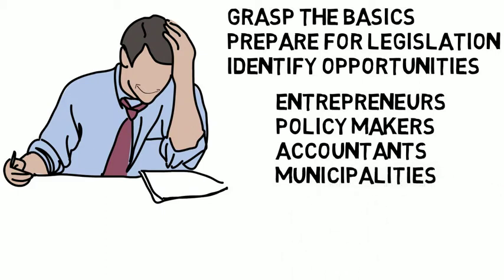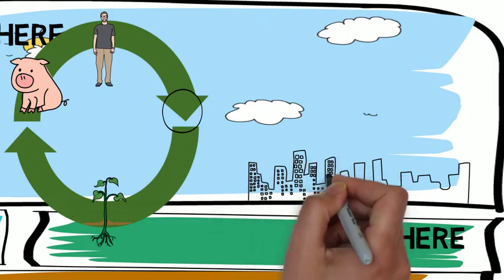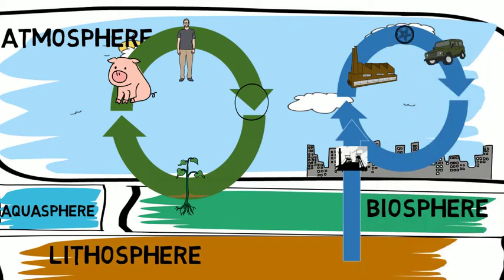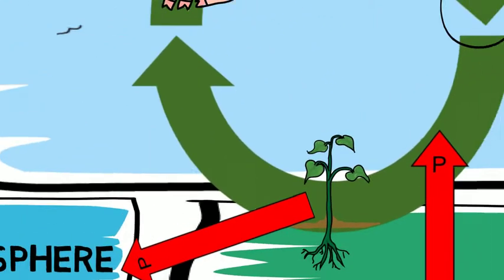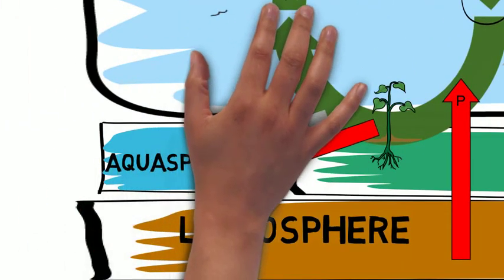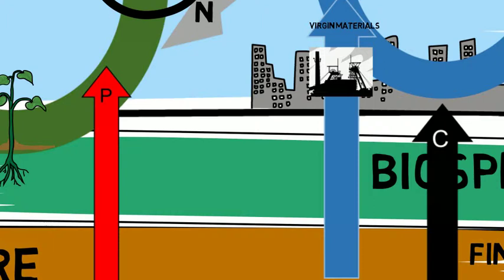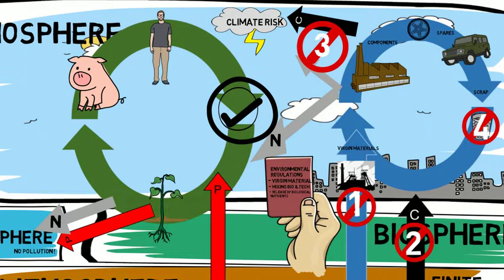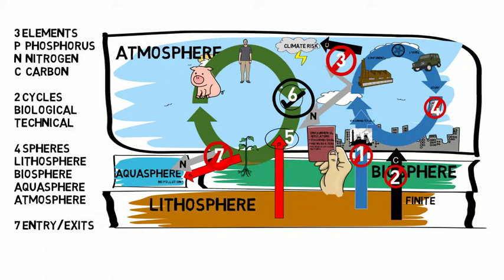Circular Economy Basics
For entrepreneurs and those working with entrepreneurs, this 10 minute video gives you most of what you need to get going on applying circular economy thinking to your business.It also serves as an introduction for those working with policy, municipalities and accounting